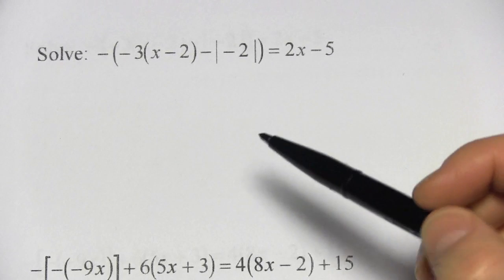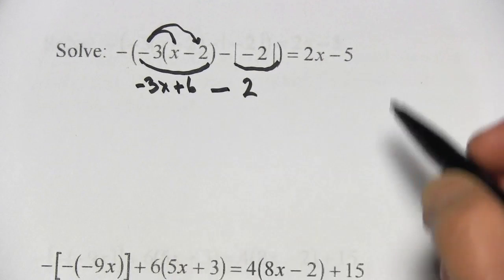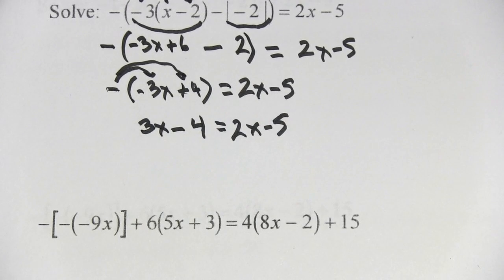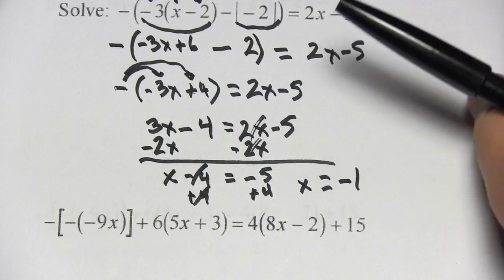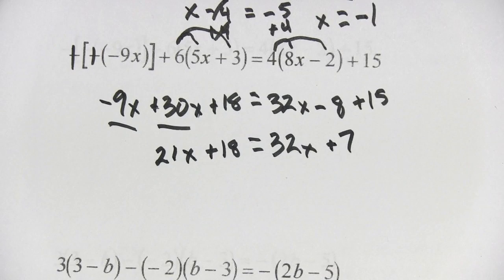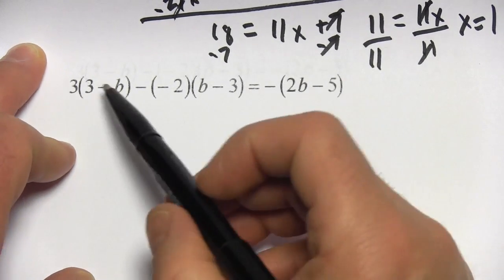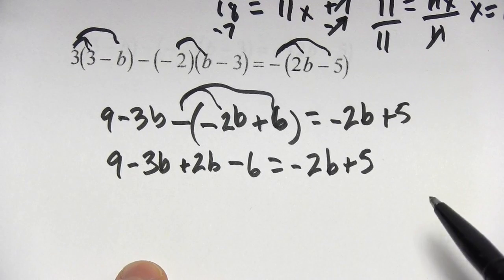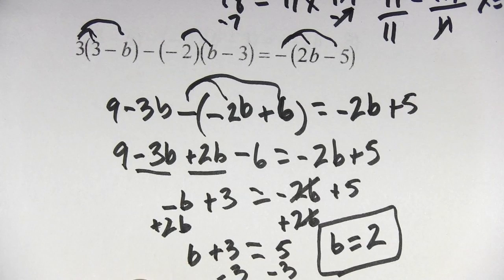Equations with Parentheses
How to solve some tricky equations with lots of parentheses